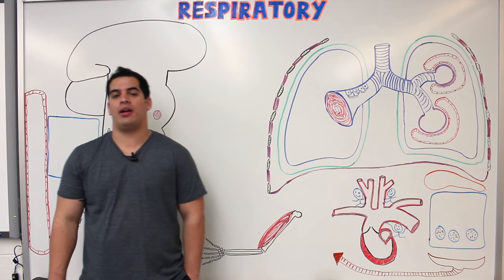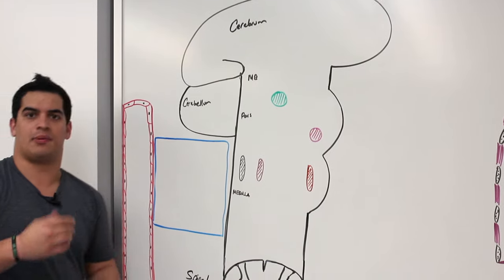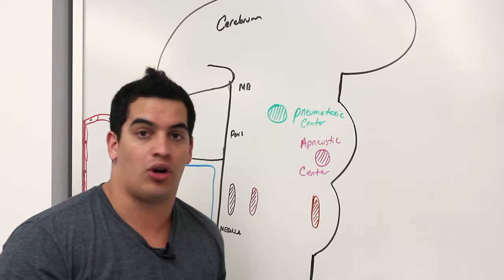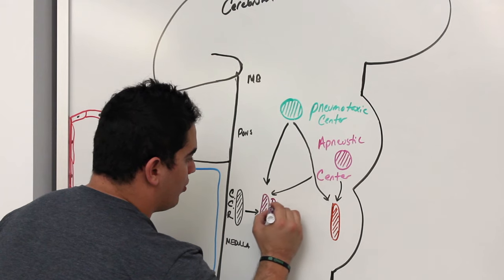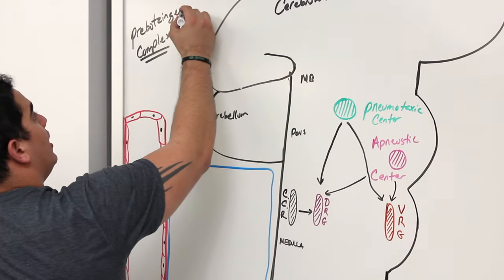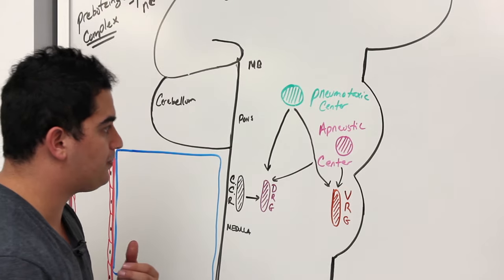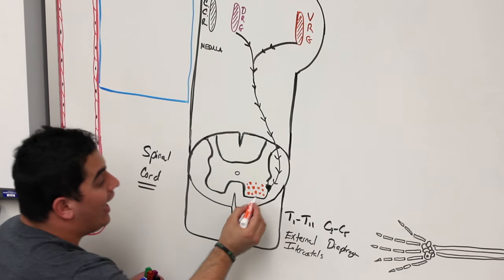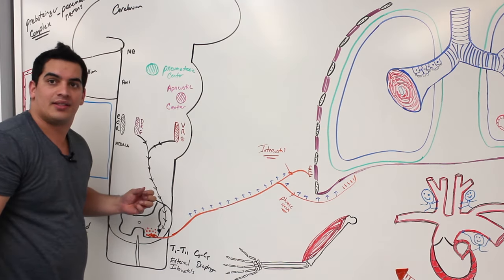Respiratory | Regulation of Breathing: Respiratory Centers: Part 1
Ninja Nerds!

Join Professor Zach Murphy in this three part series about the regulation of breathing. During the first part of this series we will be discussing the higher functioning respiratory centers. We hope you enjoy this lecture and be sure to support us below!